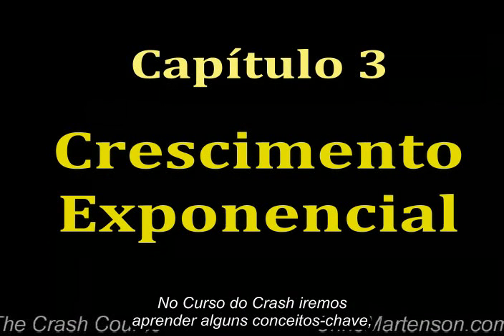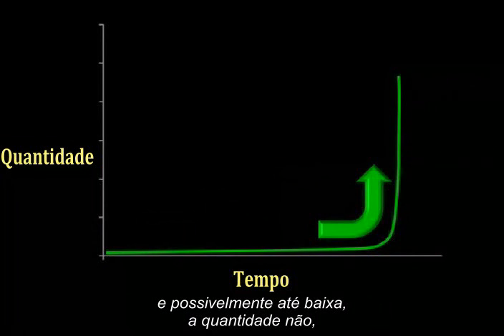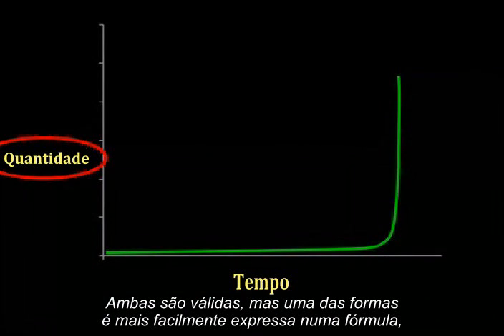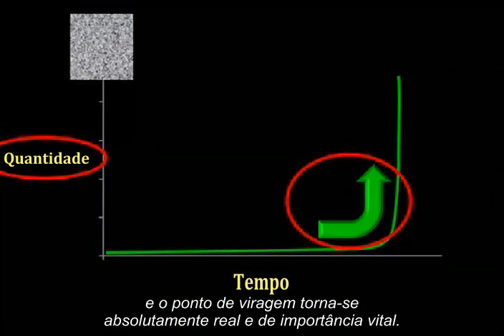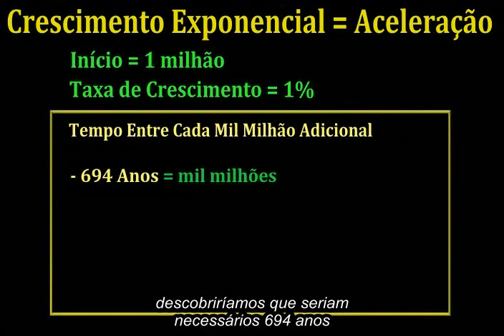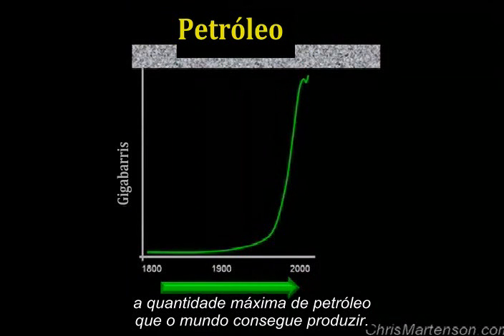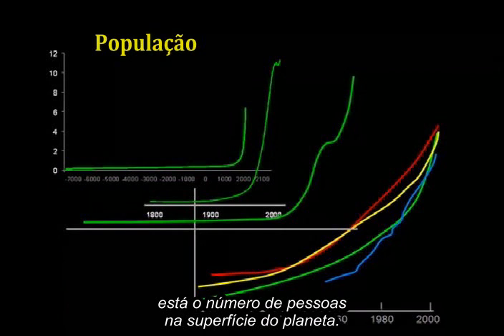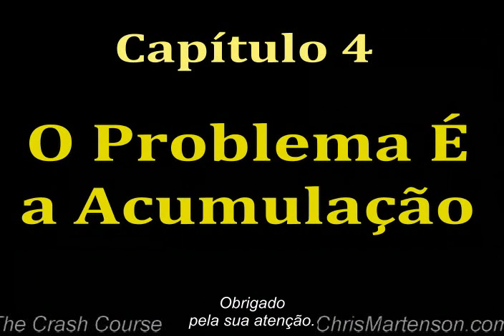O Curso Do Crash Capítulo 3 (Crescimento Exponencial): The Crash Course In European Portuguese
Traduzido e legendado por docsPT

O conceito-chave mais importante do Curso do Crash, o crescimento exponencial, demonstra como a população mundial, o consumo de petróleo, a quantidade de dólares disponíveis, o consumo de água, o ritmo de desflorestação, a extinção de espécies e a exploração dos mares, estão a atingir rapidamente os seus limites naturais. As implicações deste conceito para a sua vida são poderosas e exigem toda a sua atenção.